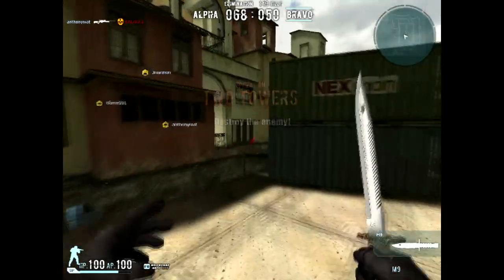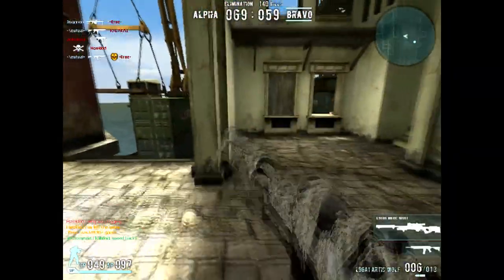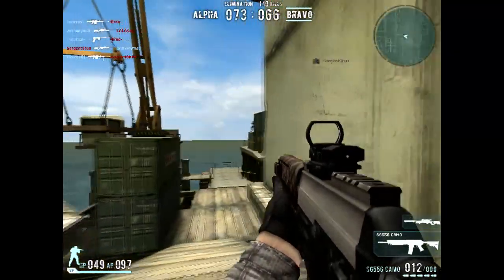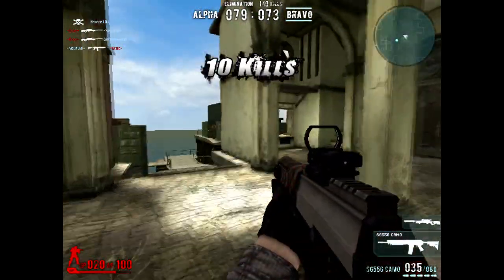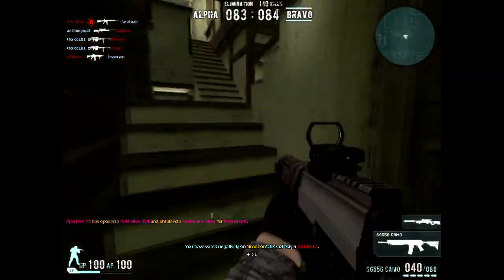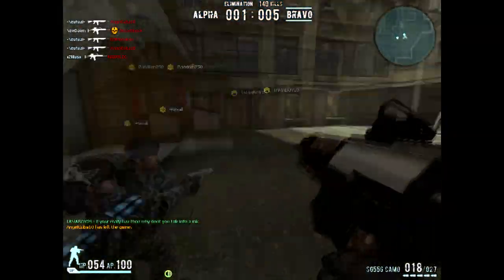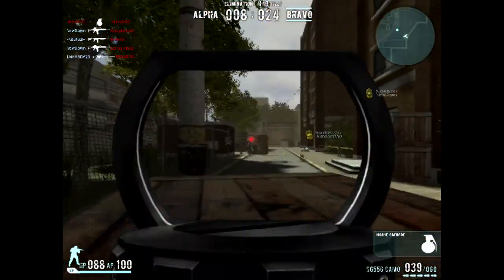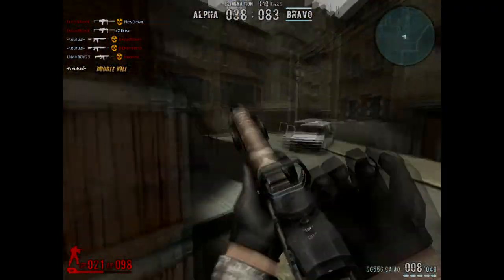Combat Arms: SG 556 Camo Review - Baxstar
Hey guys! Baxstar here with a review on the SG 556 Camo.

What a great gun, and highly underused and highly unknown by much of the community (hardly acknowledged).

This is an AMAZING AR with no recoil, the biggest downfall being it's bad spread in close quarters combat (but still very manageable, much better than an M14).

SG 556 (20 / 80 round magazine)

Damage: 36
Portability: 62
Fire rate: 74
Accuracy: 90
Recoil: 62

SG 556 Camo (30 / 90 round magazine)
Damage: 36
Portability: 62
Fire rate: 74
Accuracy: 80 (HAS to be a typo, feels like 90 to me)
Recoil: 62

IGN: Baxstar
KDR: 2.75
Rank: Captain 3rd
Clan: BlacK.